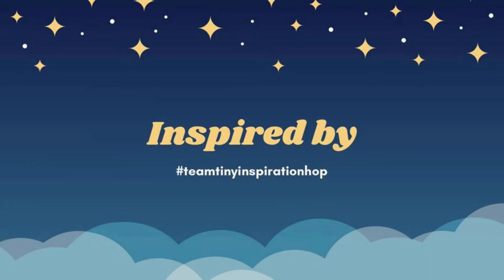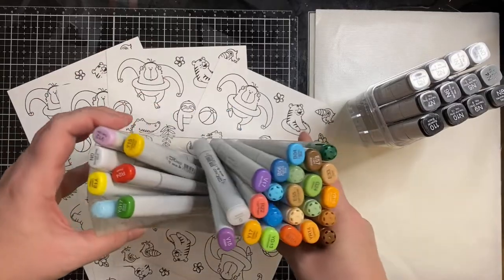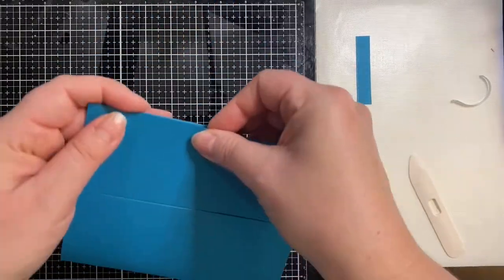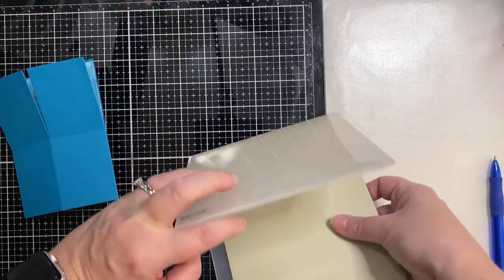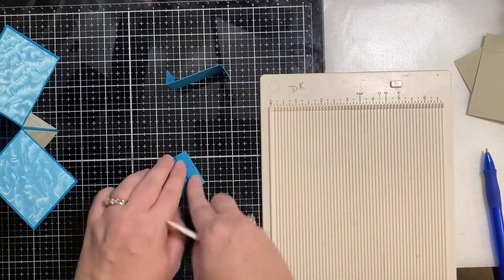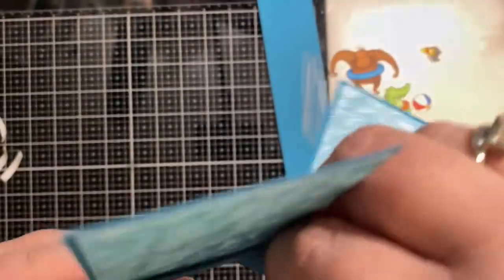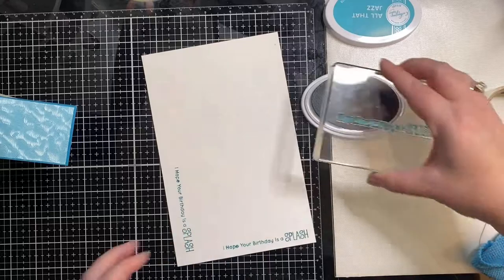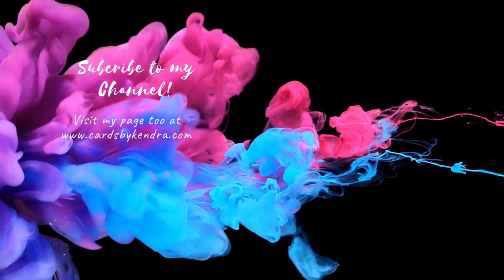TeamTinyInspirationHop | A2 Surprise Box Card Tutorial (No Dies Needed)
Hello! Today I'm part of the Team Tiny inspiration video hop!  I'm sharing a surprise box card that was inspired by an adorable A2 Surprise Box Card made by Pennie Stone of Podpopper's Place - check out her video here:

To visit the other videos in the hop, click on the hashtag

All of the supplies I used in my video today are listed below. Leave me a comment & let me know what you think!!

Colors Used:  Y13, Y15, Y17, YR14, YR15, YR19, B02, B04, B06, V12, V15, YG13, YG17, E53, E55, E57, E33, E37, R22, R24, N2, N4, N5, N6
Copic Marker CNG12 12-Piece Neutral Gray Set
Clear Acetate Sheets 4”x6”
Brother Scan 'n Cut SDX 125e